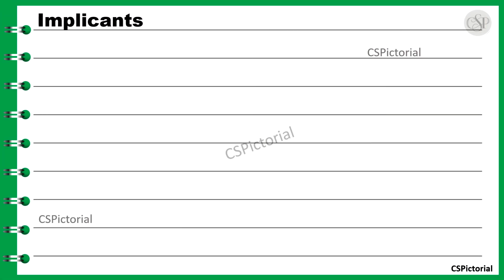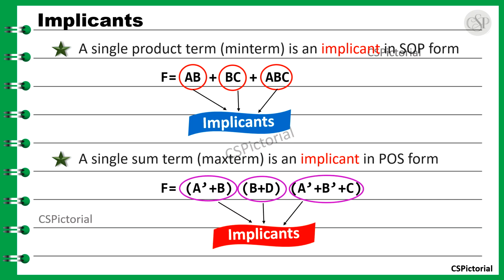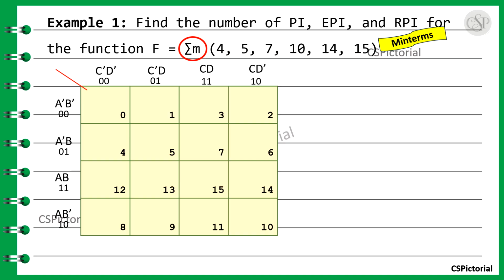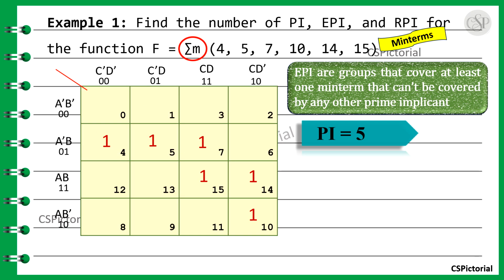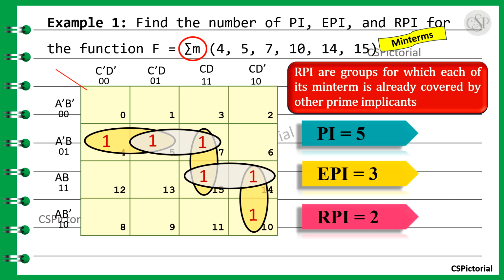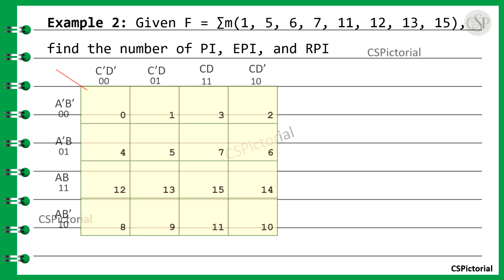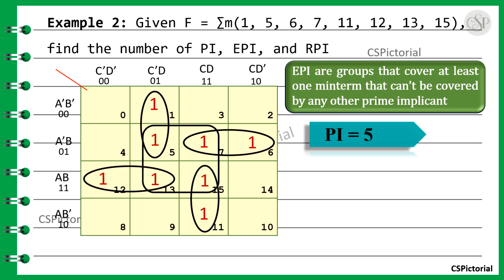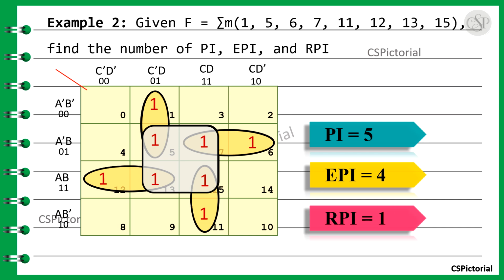Various Implicants in K-Map | Sample problems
A single product term (minterm) is an implicant in SOP form.

A single sum term (maxterm) is an implicant in POS form.

Various types of implicants

 - Prime Implicants,

 - Essential Prime Implicants (EPI) and

 - Redundant Prime Implicants (RPI).

This video explains the method to find the number of PI, EPI, and RPI in a given Boolean function. This type of question is mostly expected in competitive exams.

The number of PI, EPI, and RPI for a Boolean function is determined using a K- map.

Check our previous videos for better understanding

All the possible groups of cells containing 1 (in case of minterms) or groups of cells containing 0 (in case of maxterms) become the Prime Implicants (PI)

The groups that cover at least one minterm that can’t be covered by any other prime implicant is the Essential prime implicants (EPI). EPIs always appear in the final solution

The groups for which each of its minterm is already covered by other prime implicants are the Redundant Prime Implicants (RPI)s. RPIs usually do not appear in the final solution

Do not skip and watch this video until the end for clear and easier understanding about the Implicants in K-map.